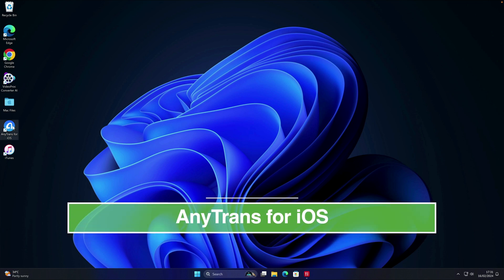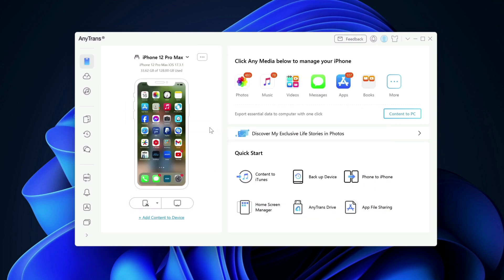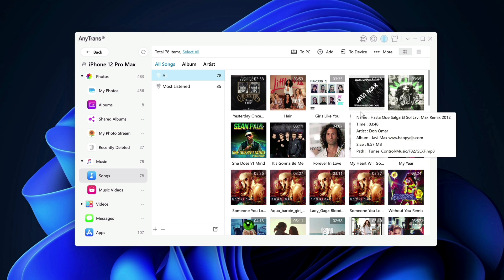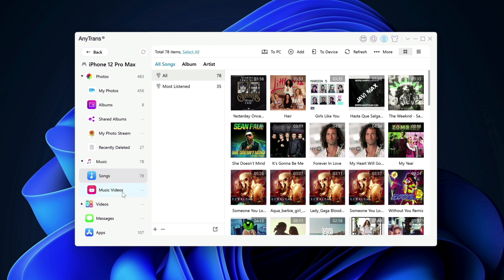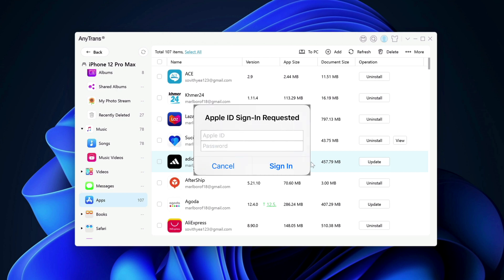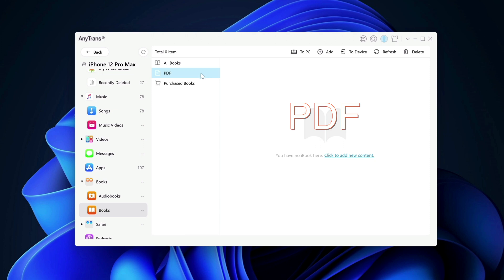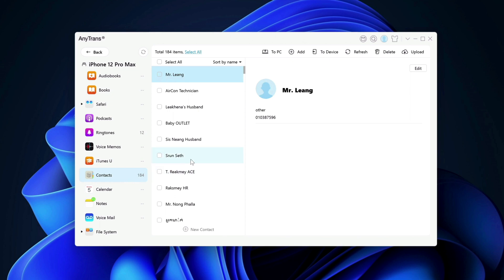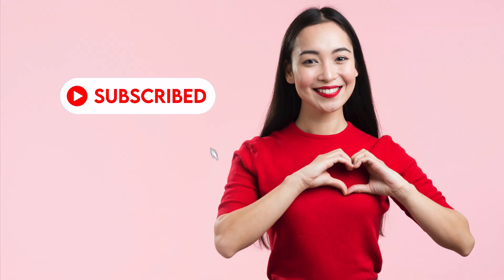Best iTunes Alternative: AnyTrans | Transfer Files Between iOS devices and Windows/Mac (2024)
Ditch iTunes Forever! AnyTrans for Windows - Your File Transfer Hero!

Purchase SanDisk Extreme SSD Gen 2 on Amazon
Purchase Western Digital SSD on Amazon
Purchase Samsung T7 SSD on Amazon

Stuck with clunky, outdated iTunes?  Free yourself with AnyTrans for Windows, the ultimate iTunes alternative designed to make managing your iPhone or iPad a breeze!

Here's why AnyTrans rocks:

*  Effortless File Transfer: Say goodbye to complicated syncing! Drag, drop, and manage any file on your device - music, photos, videos, contacts, messages, apps, and more!
*  2-Way Transfer: Unlike iTunes, AnyTrans lets you transfer files both to and from your iPhone! Need that vacation video on your PC? No problem!
*  Backup & Restore Like a Pro: Create full or selective backups, schedule automatic backups, and restore your device to any point in time with ease! ️
*  Declutter & Optimize: Analyze storage usage, remove unwanted files, and optimize performance for a smoother, faster iPhone experience!
*  iCloud Management: Access and manage your iCloud data directly from AnyTrans! No need to juggle multiple apps anymore! ☁️
*  Intuitive & User-Friendly: No tech jargon here! AnyTrans is clear, simple, and perfect for everyone, from tech newbies to power users!

*  Plus, enjoy these bonus features:

*  Ringtone Maker: Turn any song into your own custom ringtone!
*  App Manager: Easily install, uninstall, and back up your apps!
*  Social Media Transfer: Manage WhatsApp, LINE, and Kik chats seamlessly!

Ready to break free from iTunes? Get AnyTrans for Windows now and experience the joy of effortless file management!